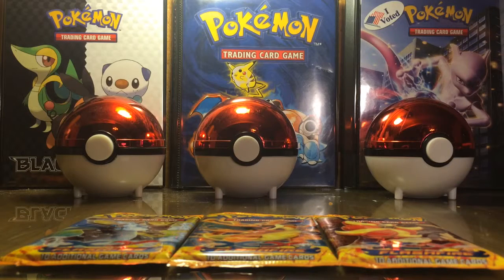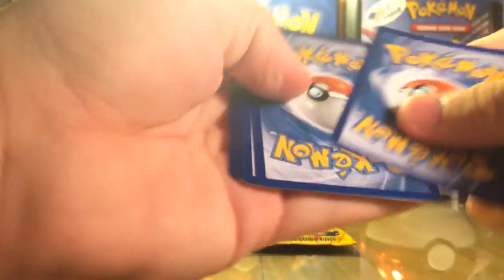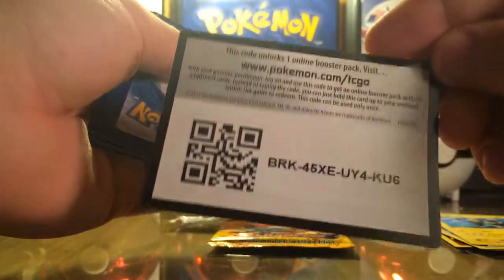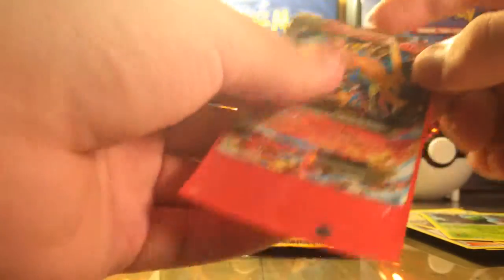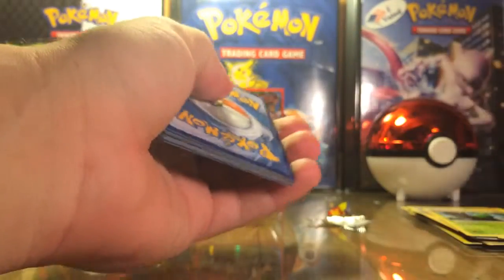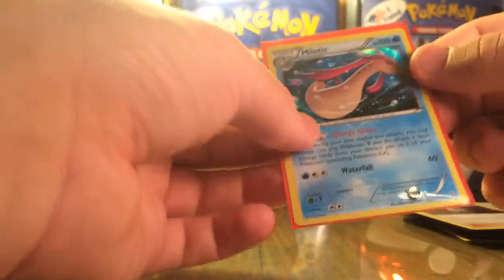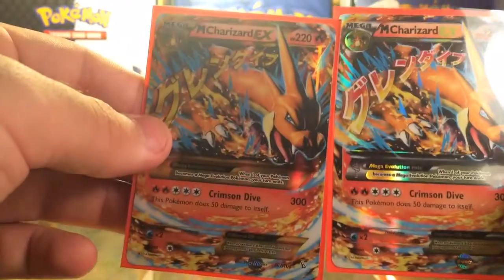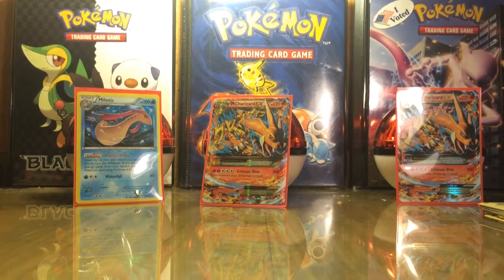Opening 3 Flashfire Booster Packs! (Mega Ex Pull!)